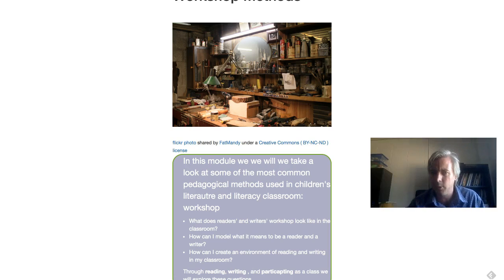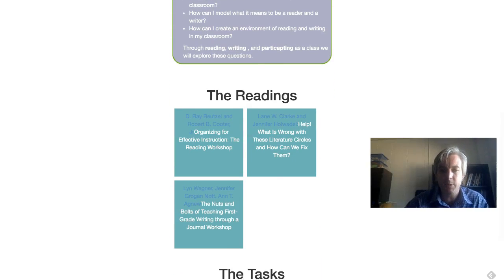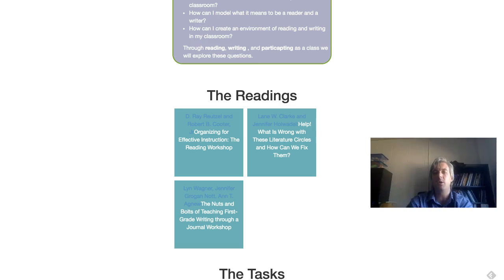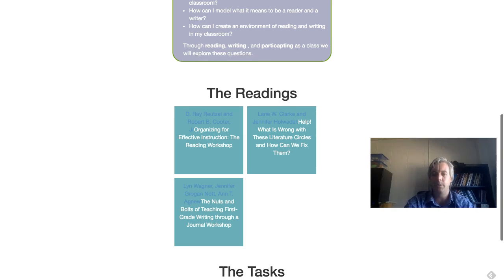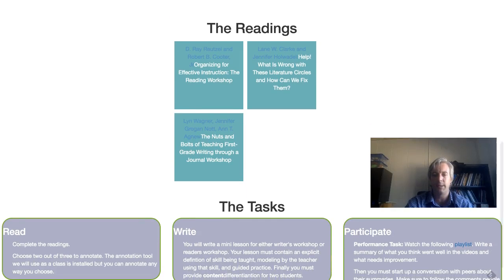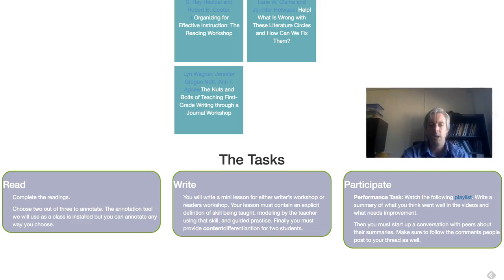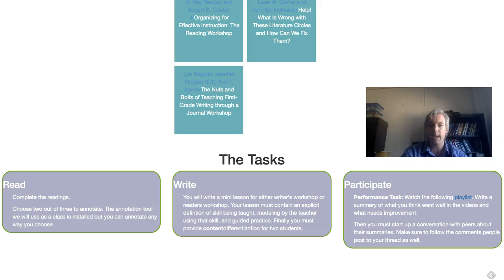EDU 307 Fall17 Module 4 Kick Off: Workshop Methods